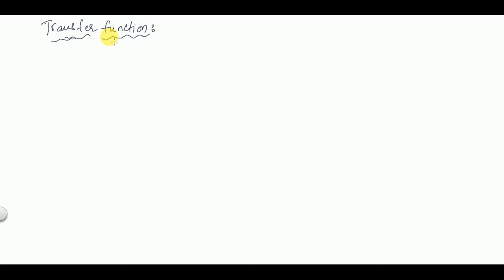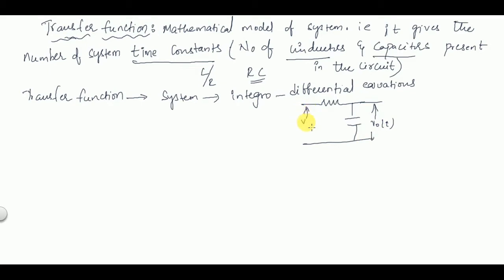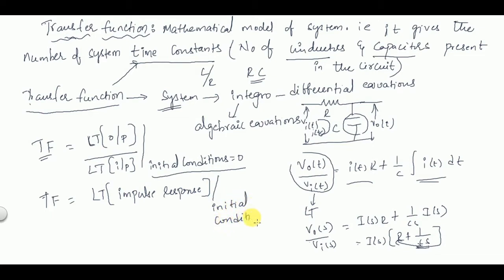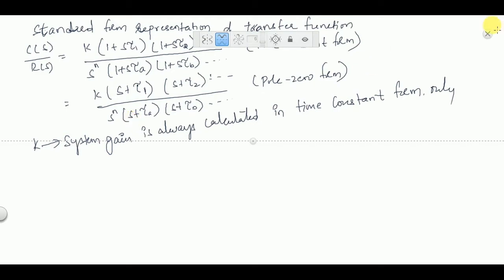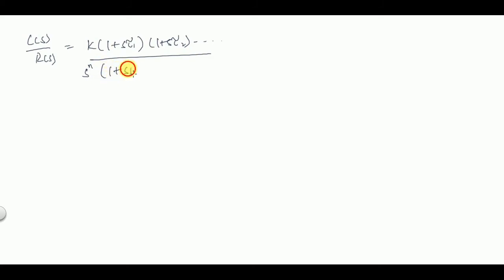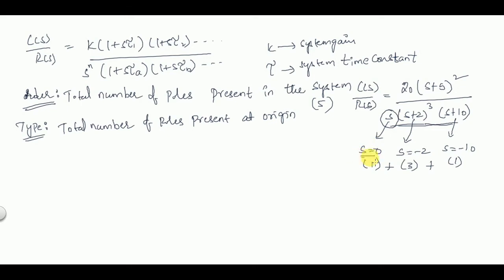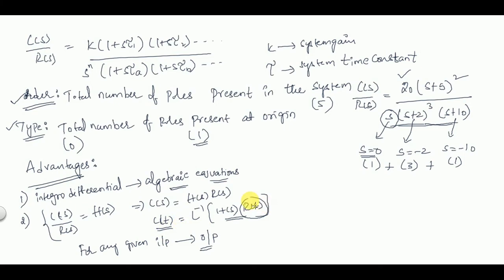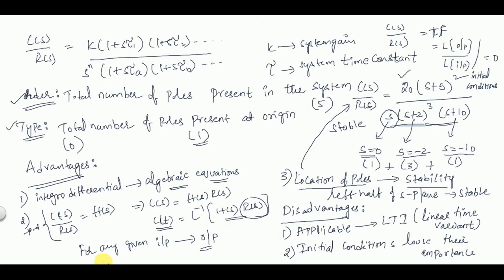Transfer function Part 1 Control Systems GATEECE,IES,UGCNET Electronic Science Adhvaitha Classes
This video is another video for video series of Control Systems subject.In this video I have discussed about the basic concept transfer function,order of a system,type of system along with the advantages and disadvantages of finding the transfer function of the system.

 Happy Learning!!!